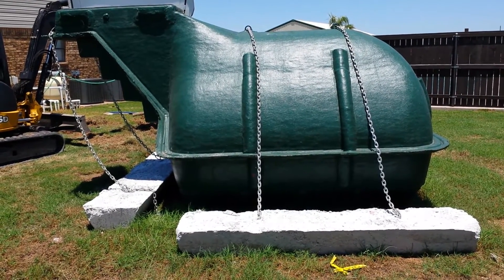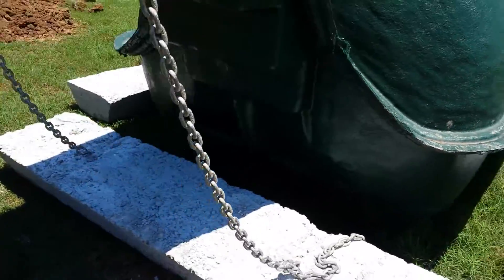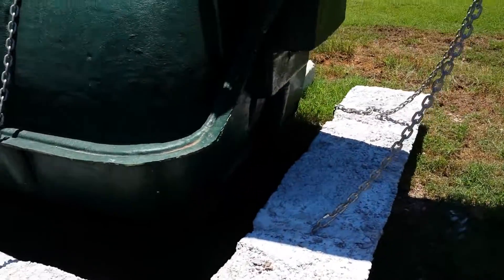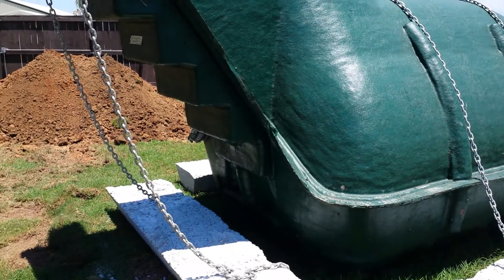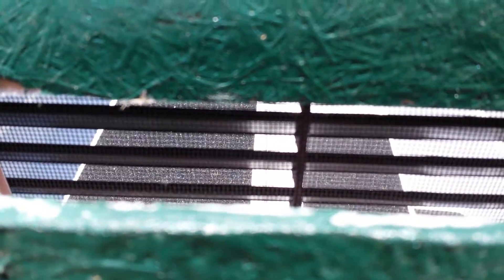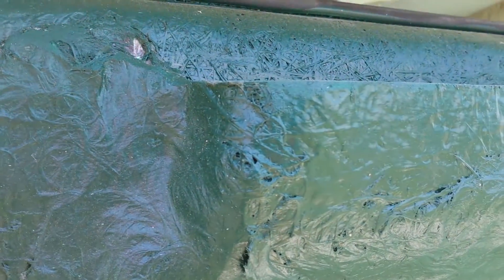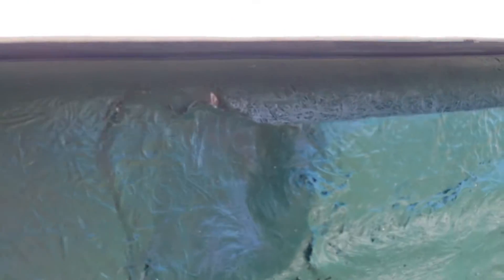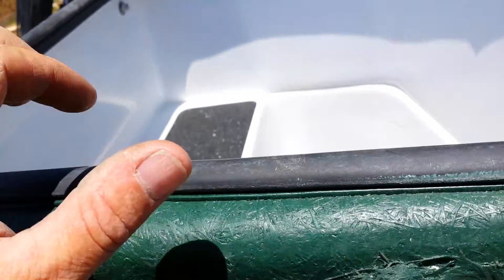Texas storm shelters guy anchoring system for the SS8 and SS12 person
Texas storm shelter guy ls12 ls10 ls8 anchoring system